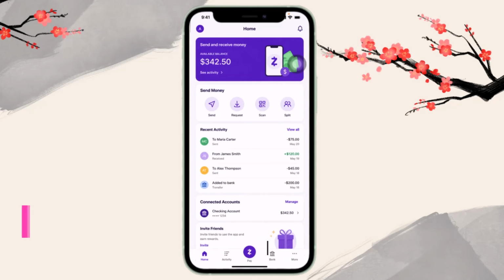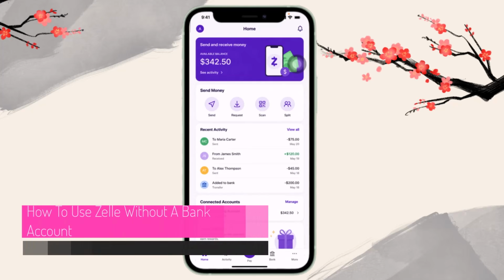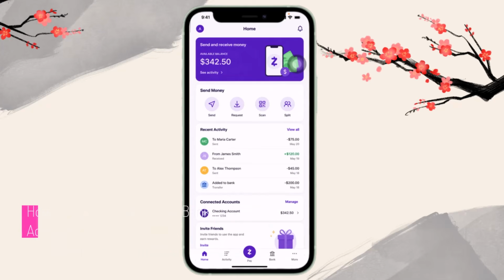How to Use Zelle Without a Bank Account (2026) | Can You Use Zelle Without a Bank Account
Want to know **how to use Zelle without a bank account**? In this 2026 guide, we’ll explain exactly what Zelle requires and what options are available if you don’t have a traditional bank account.

According to Zelle’s current enrollment information, **you must have an eligible U.S. bank account to use Zelle**. Zelle is designed to send and receive money directly between eligible U.S. bank accounts.

We’ll show you how Zelle enrollment works, how to check whether your bank or credit union supports Zelle, and what you need to get started.

We’ll also explain why older tutorials claiming you can use the standalone Zelle app without a bank account may be outdated. Zelle’s current consumer enrollment process requires an eligible U.S. bank account.

If you don’t have a bank account, we’ll discuss the practical alternative: opening an eligible U.S. bank or credit-union account and then checking whether that institution supports Zelle.

Never use fake Zelle accounts, unauthorized workarounds, or websites claiming to bypass Zelle’s eligibility requirements. Never share your banking password, PIN, or verification codes with anyone.

Watch the full **How to Use Zelle Without a Bank Account 2026** guide to understand the current requirements and your legitimate options.